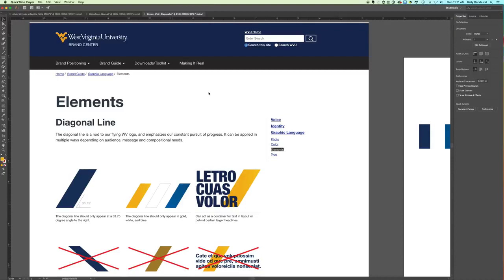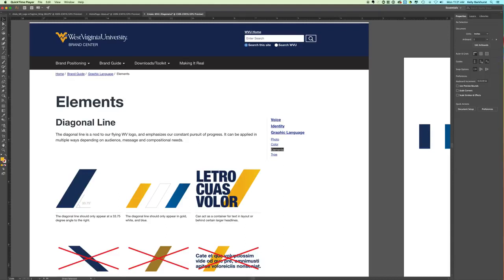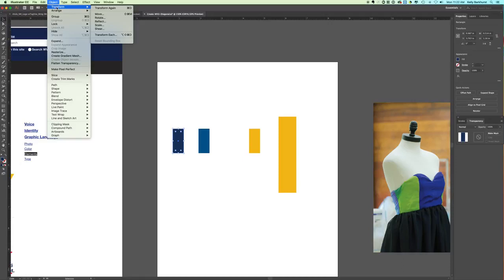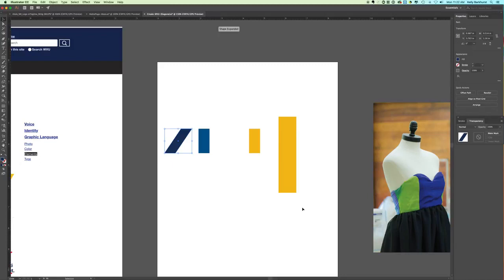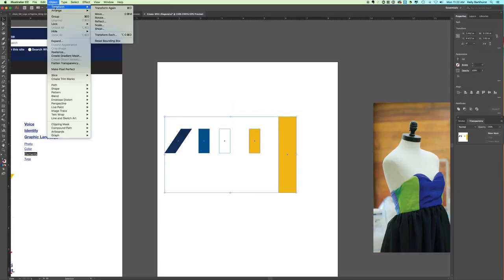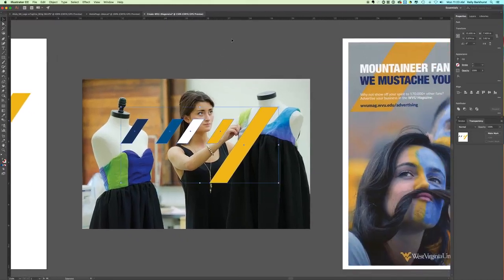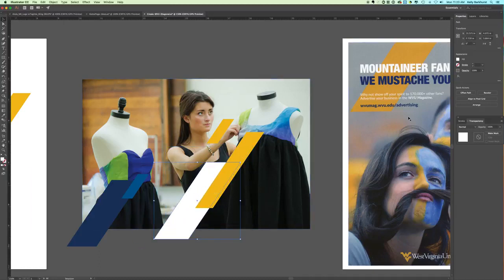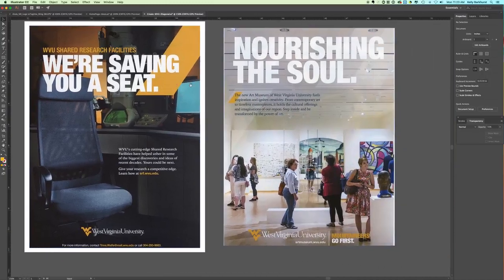Creating a Diagonal Shape Using Shear | Illustrator Tutorial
This video shows you how to make a diagonal rectangle in Illustrator. Especially perfect for following WVU Brand guidelines. Turn up your sound (sorry I've fixed this audio issue in other videos!)

This tutorial shows you how to create a diagonal line at 33.75-degree angle (or any angle you choose). In Illustrator, select your rectangle and then choose Object • Transform • Shear.

Hint: Do not just rotate a rectangle, this is not shearing and making a diagonal.